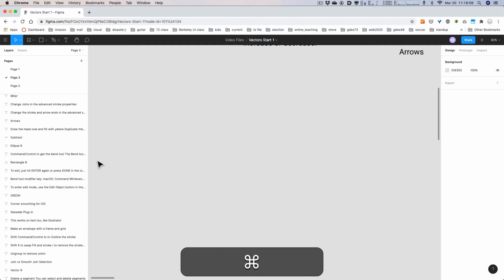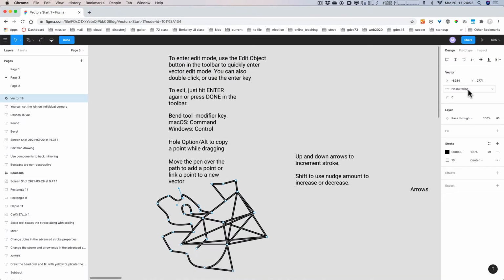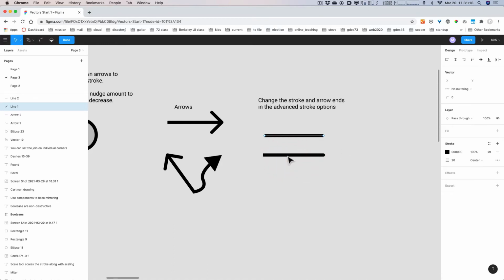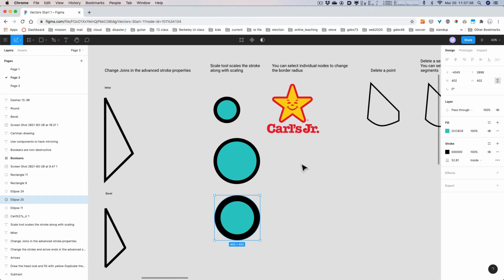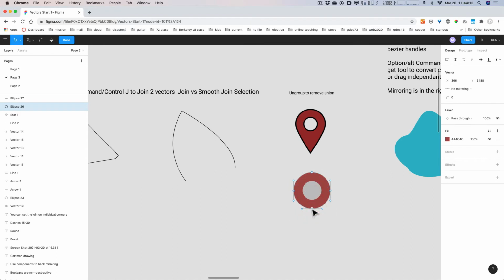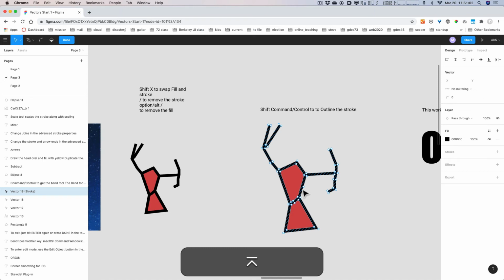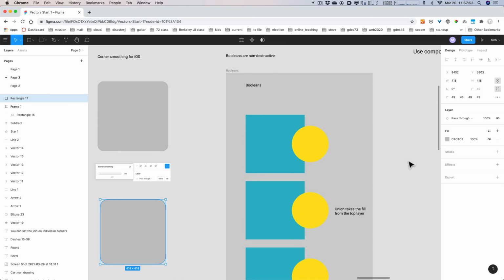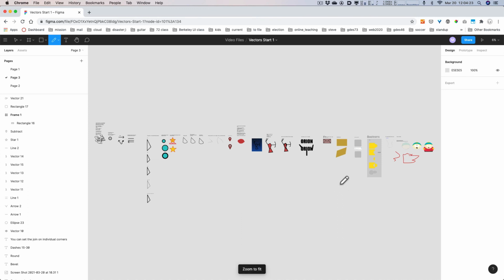Vectors in figma